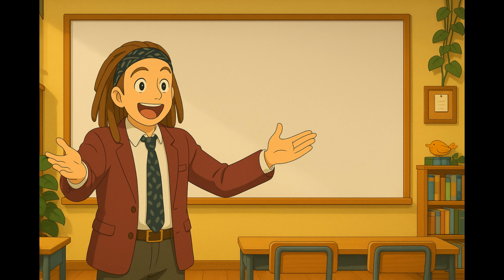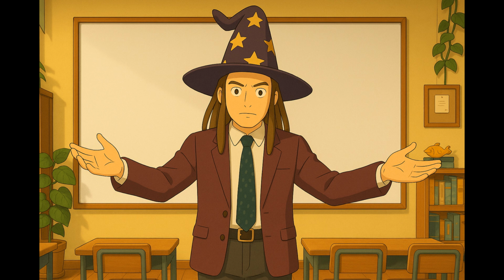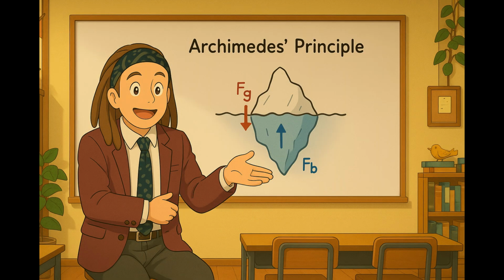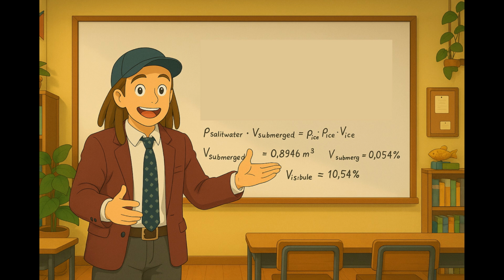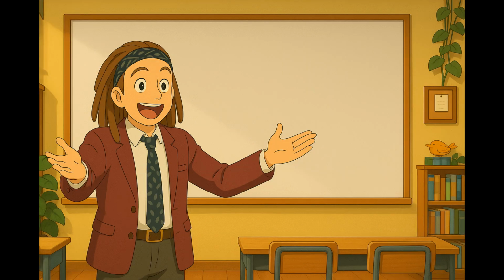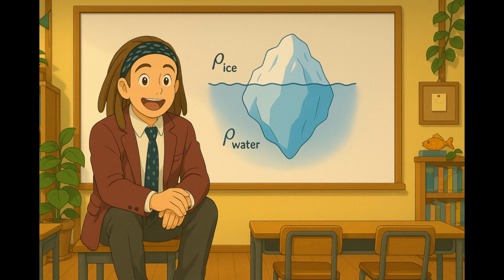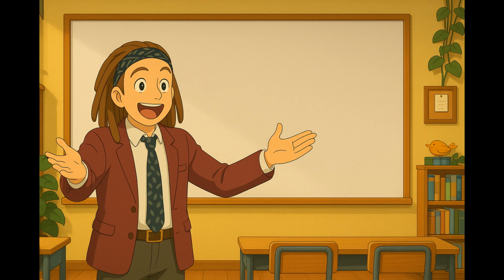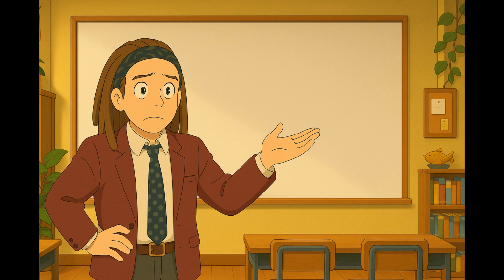Maths and Physics Problems Explained: Floating Ice and the Archimedes Principle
Hello everyone, and welcome! I'm delighted you could join me for this short physics session.

Today, we're tackling a classic problem: a one metre cubed block of ice is floating in salt water. We want to find out how much of the ice block is visible above the water. This is a great problem because it helps us understand buoyancy, which is fundamental to why huge ships float and how icebergs behave – with most of their mass hidden beneath the waves!

Alright, let's dive in.

Step 1: Visualising the Problem (Our Diagram) Imagine a container filled with saltwater. In this saltwater, we have our block of ice. Since ice is less dense than saltwater, part of it will be submerged, and part will be sticking out above the water surface. We're interested in the volume of ice that's visible. There are two main forces acting on the ice: its weight pulling it down, and the buoyant force from the saltwater pushing it up. Because the ice is floating, these two forces are balanced.

Step 2: Identifying Key Variables and Constants

We're given the total volume of the ice, let's call it V_ice, which is 1 cubic metre (1 m³).
We need the density of ice, ρ_ice. A typical value is 917 kilograms per cubic metre (917 kg/m³).
We also need the density of saltwater, ρ_saltwater. This can vary, but a common average is 1025 kilograms per cubic metre (1025 kg/m³).
Let V_submerged be the volume of ice that's under the water, and V_visible be the volume we can see.
Step 3: Relevant Equations and Principles The core principle here is Archimedes' Principle. It states that the buoyant force (F_B) on an object submerged in a fluid is equal to the weight of the fluid displaced by the object. So, F_B = ρ_saltwater * V_submerged * g, where g is the acceleration due to gravity.

The weight of the ice block (W_ice) is given by its total volume times its density, times g: W_ice = ρ_ice * V_ice * g.

For an object to float in equilibrium, the buoyant force must equal its weight: F_B = W_ice.

Step 4: Substituting Values and Solving Let's set our forces equal: ρ_saltwater * V_submerged * g = ρ_ice * V_ice * g

Notice that g appears on both sides, so we can cancel it out. This is neat because it means the result doesn't depend on the specific gravitational field! ρ_saltwater * V_submerged = ρ_ice * V_ice

Now, we solve for V_submerged, the volume of ice underwater: V_submerged = (ρ_ice / ρ_saltwater) * V_ice

Let's plug in our values: V_submerged = (917 kg/m³ / 1025 kg/m³) * 1 m³ V_submerged ≈ 0.8946 m³

This is the volume of ice beneath the surface. To find the volume visible above the water (V_visible), we subtract the submerged volume from the total volume: V_visible = V_ice - V_submerged V_visible = 1 m³ - 0.8946 m³ V_visible ≈ 0.1054 m³

So, approximately 0.1054 cubic metres of the ice block is visible. As a percentage, this is (V_visible / V_ice) * 100% = (0.1054 m³ / 1 m³) * 100% ≈ 10.54%.

Step 5: Checking the Answer Does this make sense? Ice is less dense than saltwater (917 vs 1025 kg/m³), so it should float. The fraction submerged (V_submerged / V_ice) is ρ_ice / ρ_saltwater which is 917/1025 ≈ 0.895 or 89.5%. This means about 10.5% is visible. This is a reasonable amount for ice in saltwater; we know most of an iceberg is underwater. If it were freshwater (density ~1000 kg/m³), slightly more would be submerged (91.7%), so less would be visible (8.3%). Our result is consistent.

Step 6: Conclusion (Summarising the Solution) So, for a one metre cubed block of ice floating in saltwater with the densities we used, approximately 0.1054 cubic metres, or about 10.54%, of the ice block is visible above the water. This highlights how the relative densities of an object and the fluid it's in determine how it floats.

Step 7 & 8: Additional Insights, Generalisation & Key Takeaways The key takeaway here is that the fraction of a floating object submerged in a fluid is equal to the ratio of the object's density to the fluid's density: V_submerged / V_total = ρ_object / ρ_fluid. This is a very powerful generalisation derived directly from Archimedes' principle and the condition of equilibrium. This principle is vital in many areas, from naval architecture to understanding natural phenomena. The actual mass or size of the ice block doesn't change the percentage visible, only the absolute volume.

To summarise, we found that about 10.54% of our ice block is visible. This was determined by equating the weight of the ice block to the buoyant force, which itself is equal to the weight of the saltwater displaced by the submerged part of the ice. This problem beautifully connects concepts of density, volume, forces, and equilibrium.